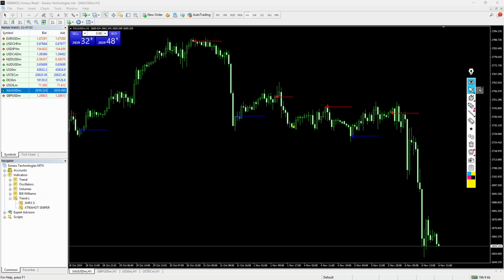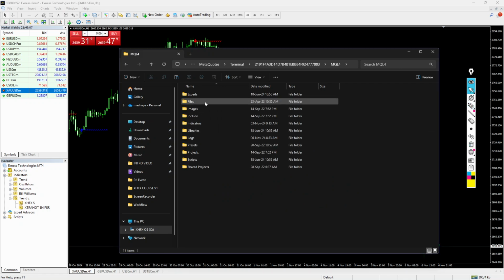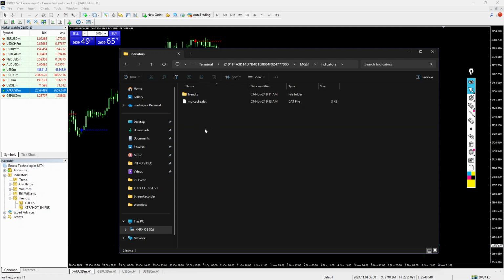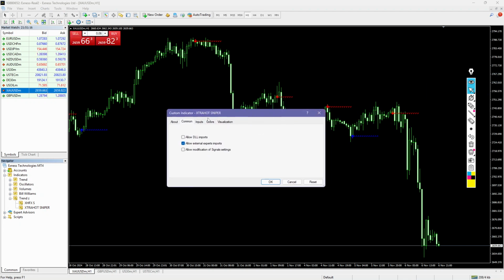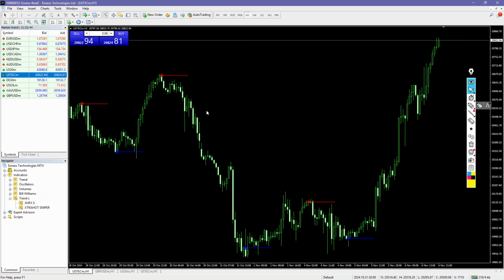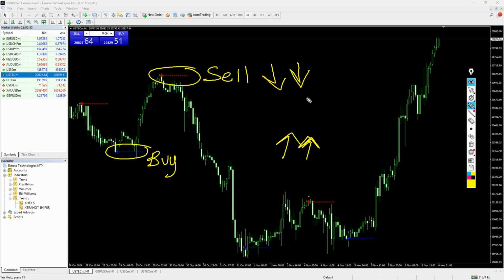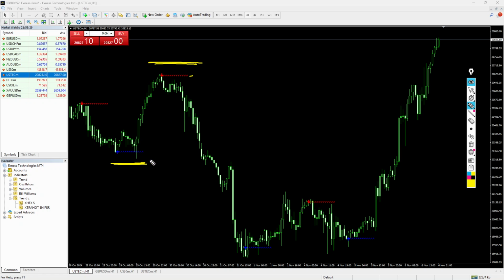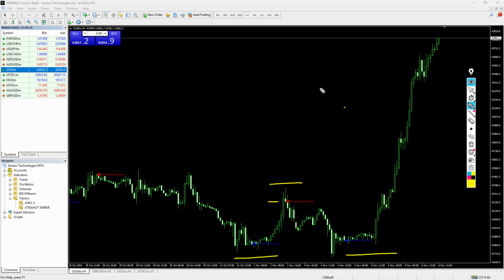SNIPER ENTRY SIGNAL INDICATOR EXPLAINED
I'm on Instagram as @xtrahot_forex